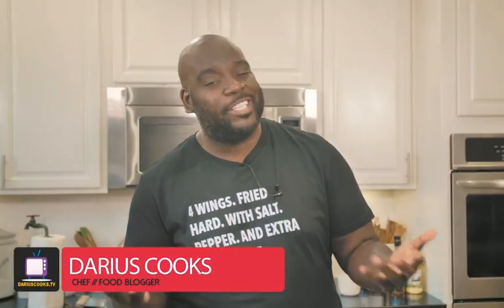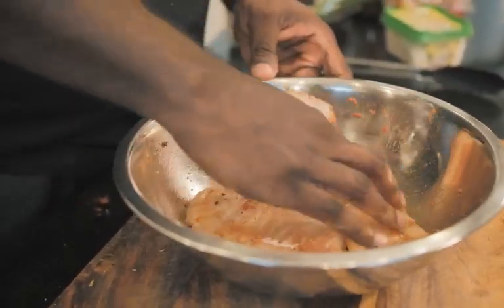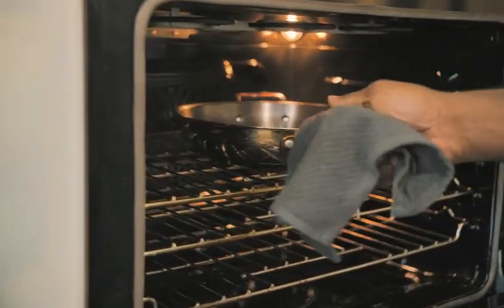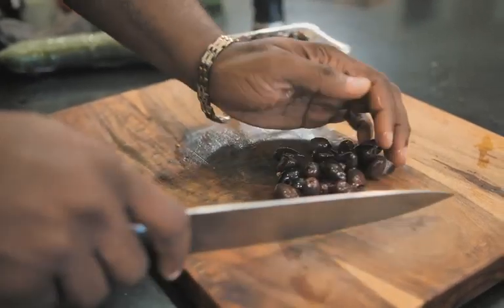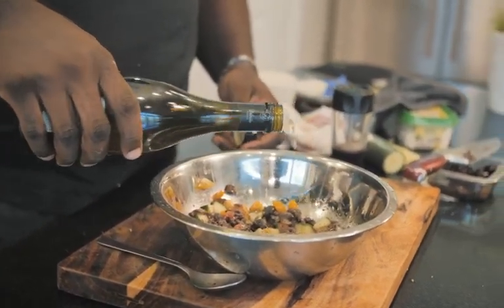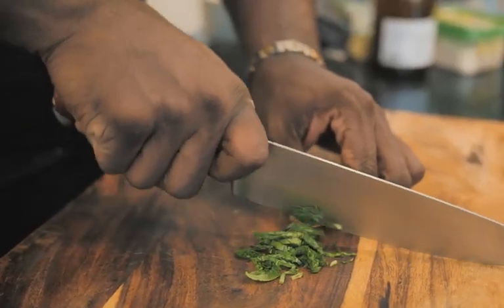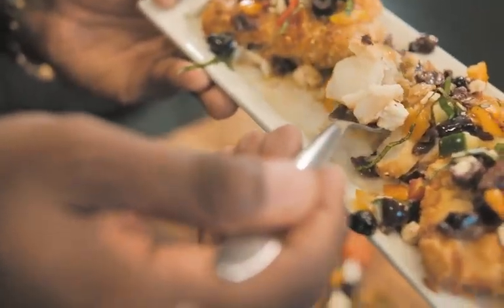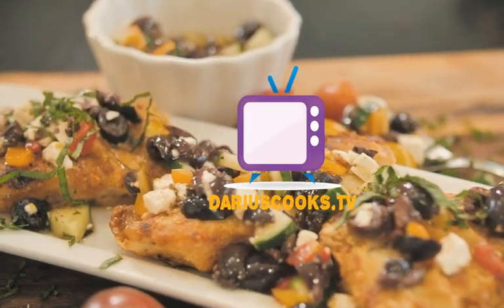Crispy Cod with Kalamata Olive Salad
Watch me cook! This crispy cod with a kalamata olive salad is perfect for a family dinner or meal for one. Recipe is on my site!